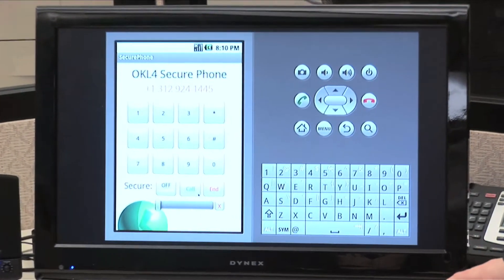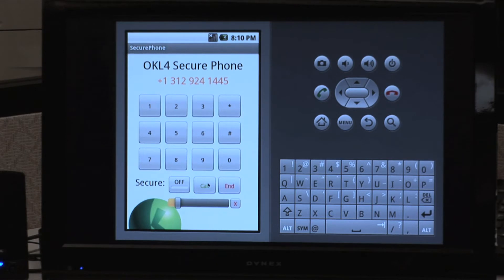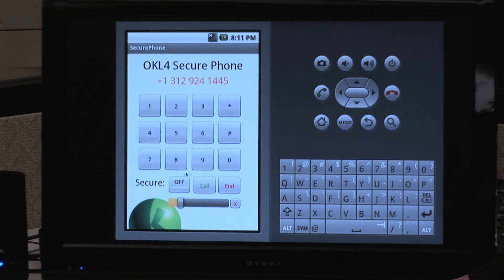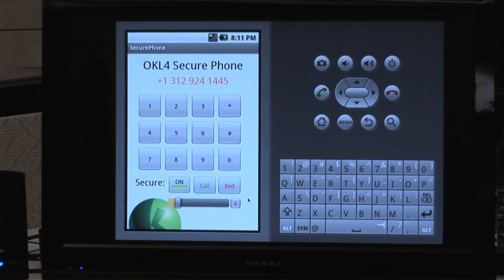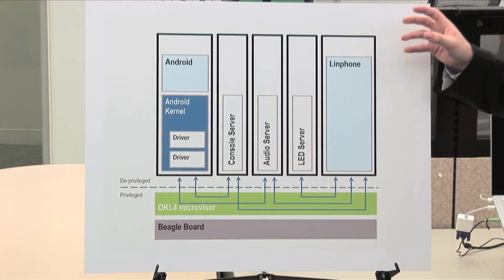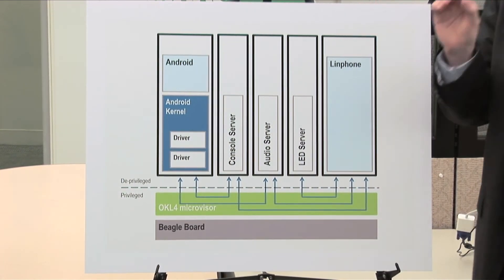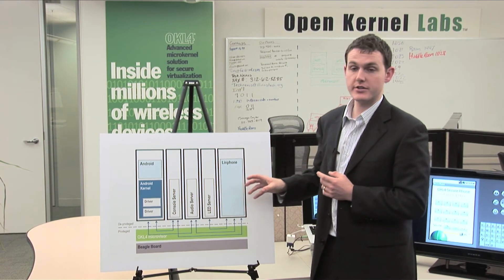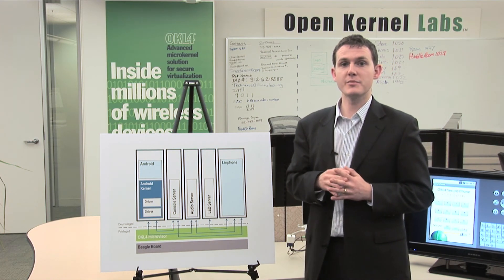Mobile Virtualization: Security Delivered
Josh Matthew, Field Engineering Manager for OK Labs, shows a demo of Secure VoIP with Android.